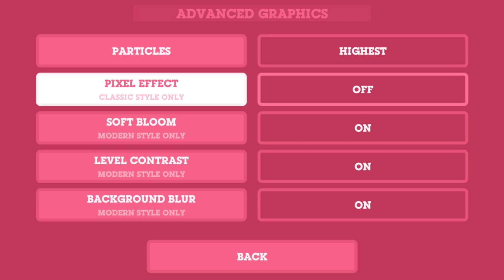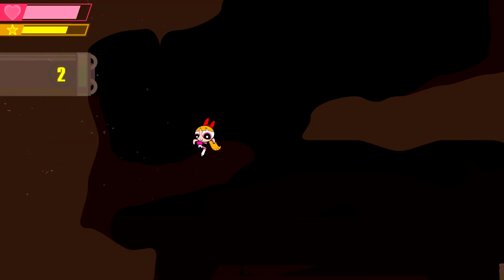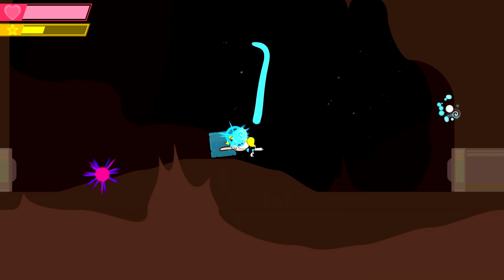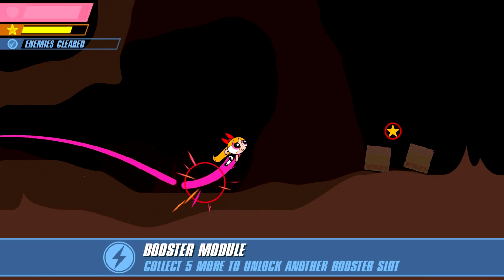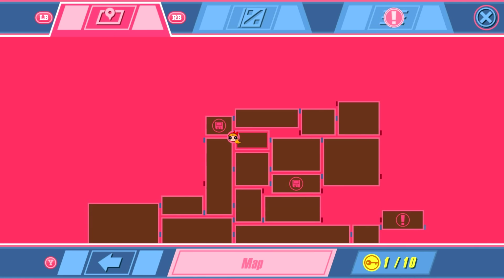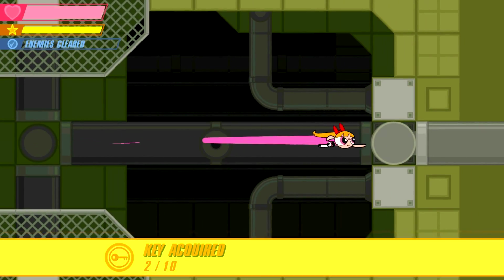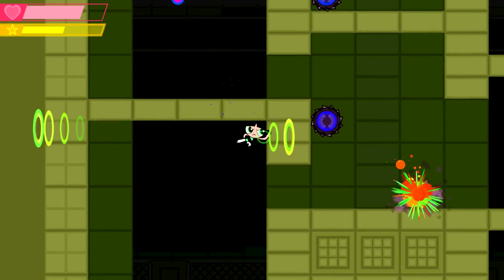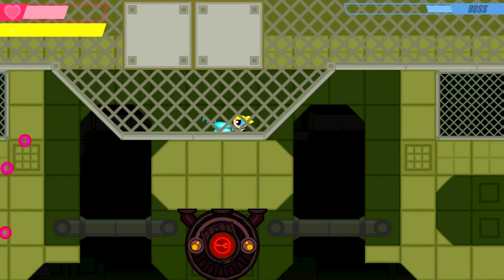The Powerpuff Girls: Defenders of Townsville (Commentary) Part 6: Mojo's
My first playthrough of The Powerpuff Girls: Defenders of Townsville with commentary on Hardcore difficulty.